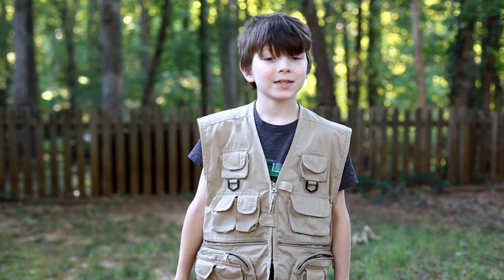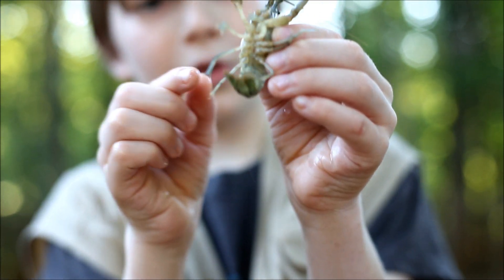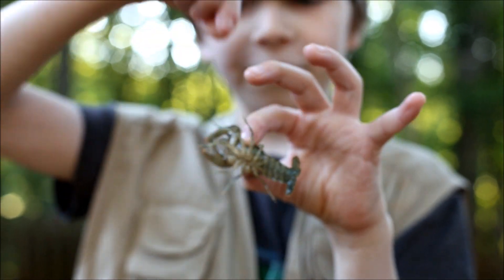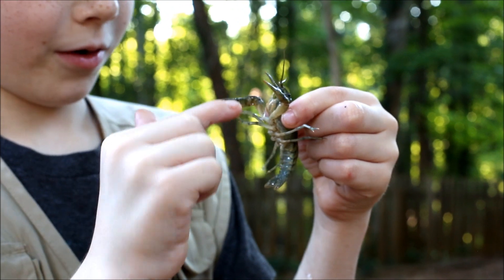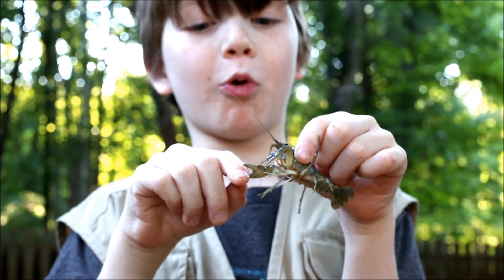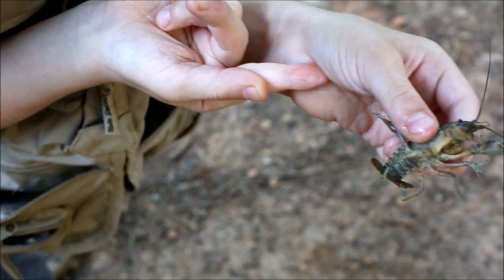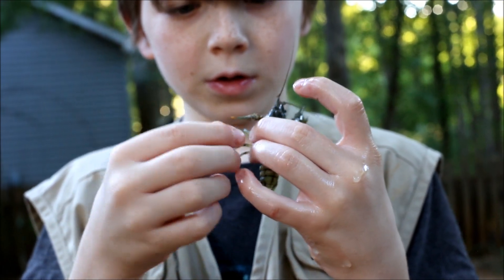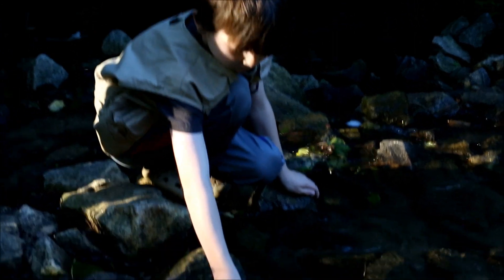Pinched by a Cray-crayfish! (It actually hurts. Really)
Adler handles and explains all about crayfish and takes a pinch from the big claw. Fresh water crayfish live on every continent except Africa and Antarctica and are commonly found in most rocky fresh water streams.